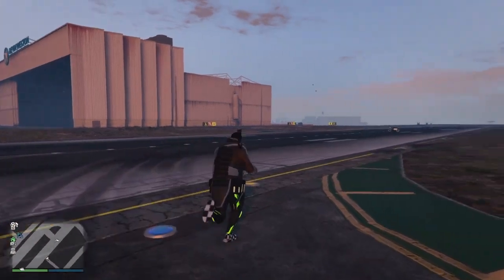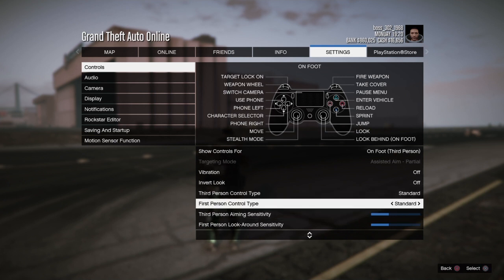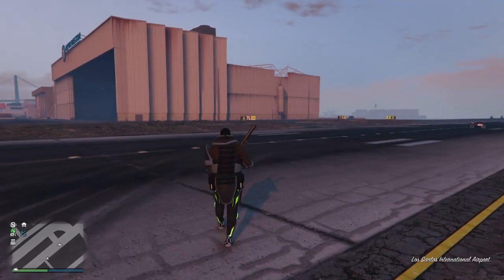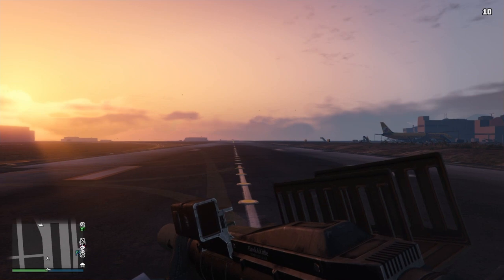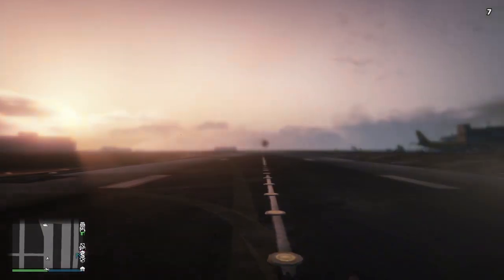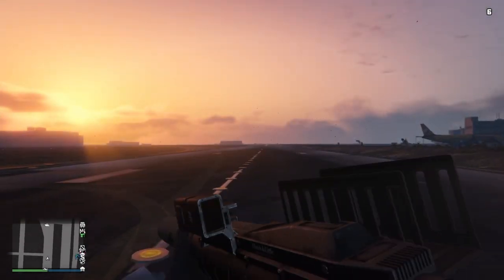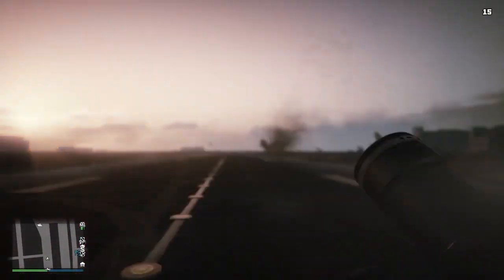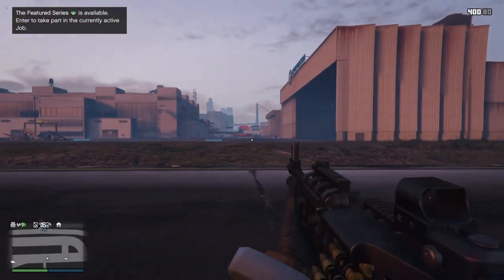How To Spam RPG's and Homing Launchers On GTA 5 Online After Patch 1.48!